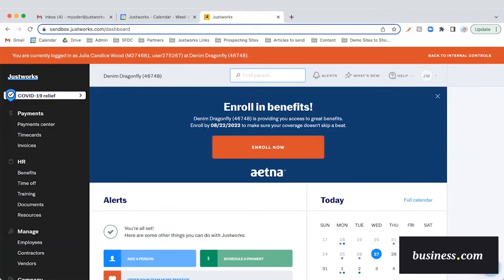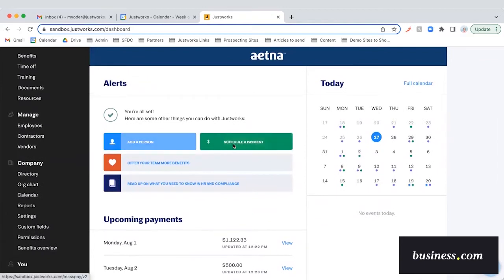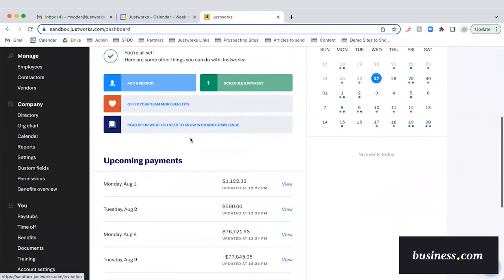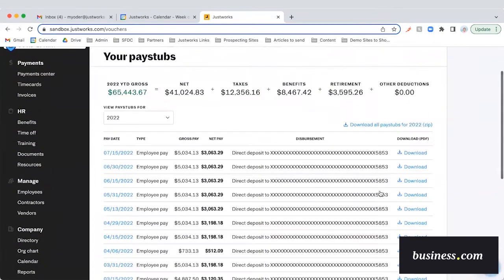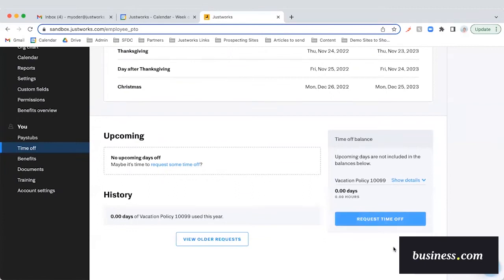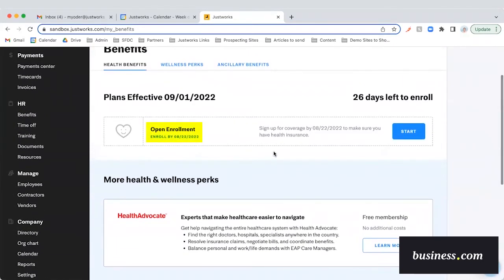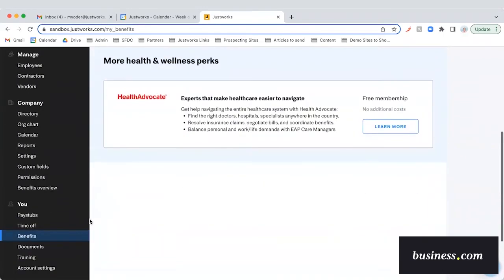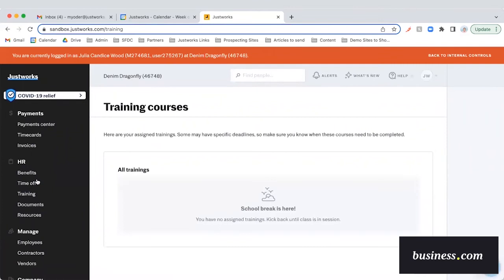Navigating the Justworks User Interface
The Justworks PEO platform is easy to navigate for employers and employees alike. If you want a quick peek at the Justworks user interface, this video will show you just that. Skye Schooley, a staff writer at business.com, explains the basics about the Justworks dashboard, in addition to walking through the Justworks features that employees can navigate.

Time Stamps
00:00 Skye Schooley, a staff writer at business.com, introduces the Justworks user interface.
00:18 Schooley walks through an example of the Justworks dashboard.
01:02 Schooley explains what type of information employees can view with Justworks.
01:14 Employees can view paystubs and manage time off requests with the Justworks user interface.
01:43 Schooley shares the resources available for employees to navigate their benefits.
02:10 Employees can view tax, personal, and company-wide documents.
02:25 Schooley explains employee training details.
02:51 Employees can access a Justworks mobile app.

If you are looking for a PEO provider with an intuitive user interface that is easy to navigate, Justworks has you covered. The platform has web-based admin and employee views, as well as a mobile app for employees. Skye Schooley, a staff writer at business.com, gives you a quick tutorial on what type of information employees can navigate with the Justworks platform.